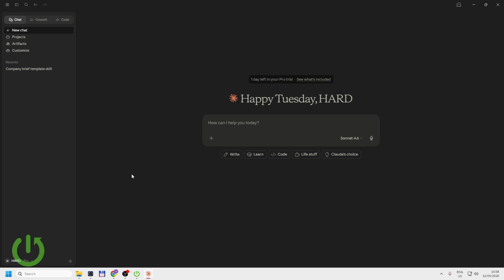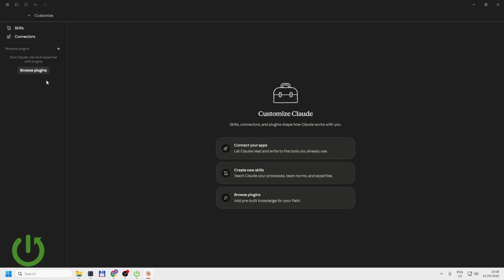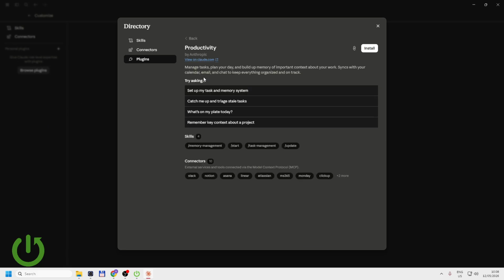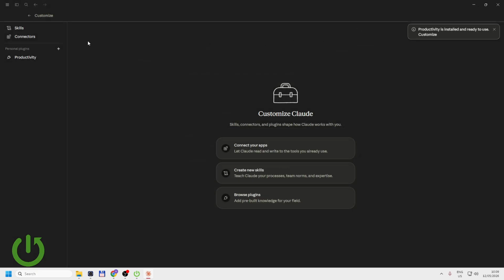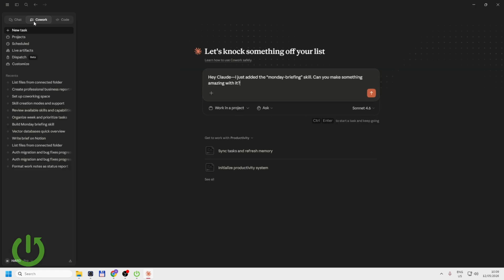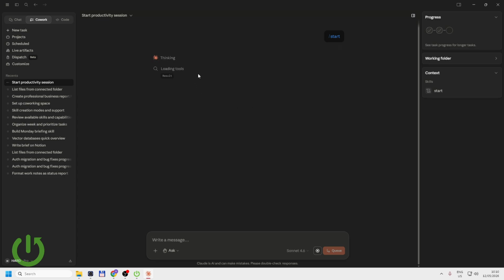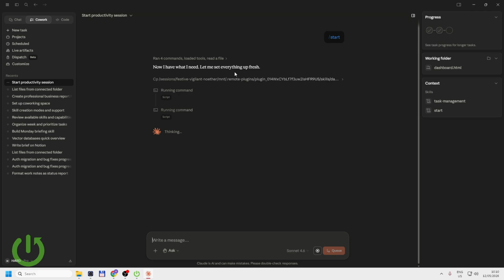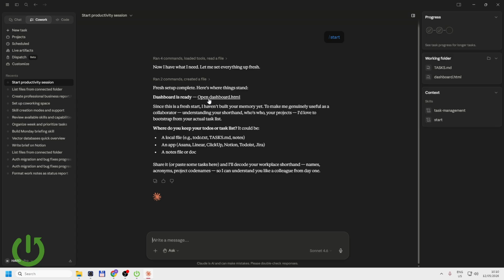Claude Cowork (Claude AI) – How to Install Your First Plugin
In this short, clear guide you will learn how to install your first plugin in Claude Cowork (Claude AI). I show exactly where to go in the Cowork interface, how to open the Customize → Browse plugins area, how to install a plugin (I use the Productivity plugin) and how to start using plugin skills with slash commands like /start. You will also see a quick demo of task management, memory setup and the dashboard so you can confirm the plugin is active and ready to use.

How to install a plugin in Claude Cowork (Claude AI)?
How to use the Productivity plugin in Claude Cowork (Claude AI)?
Where is Customize → Browse plugins in Claude Cowork (Claude AI)?

0:00 Intro – What this video shows
0:14 Open Cowork and go to Customize
0:22 Browse plugins and select Productivity
0:52 Install the plugin – press Install
1:01 Switch to chat and check Personal/Productivity plugins
1:25 Start using the plugin – use "/start" skill
2:00 Plugin response demo – task management and prompts
2:36 Dashboard and task files overview
3:55 Create, upload or add plugins from marketplace (note)
4:18 Wrap up and next video on Productivity plugin